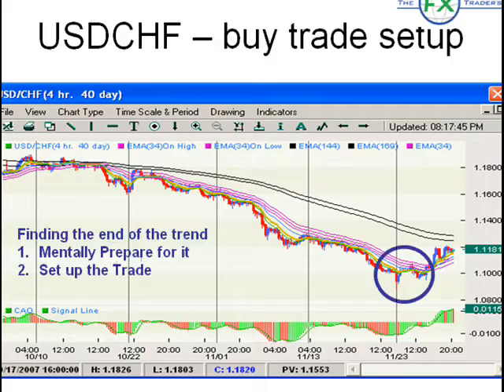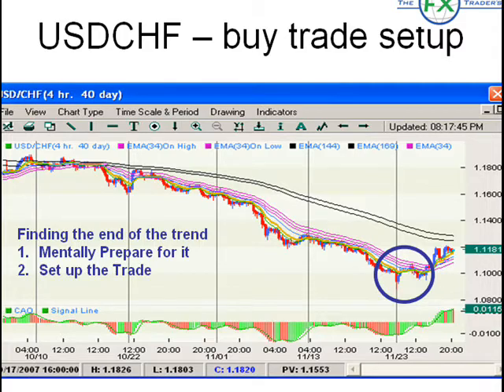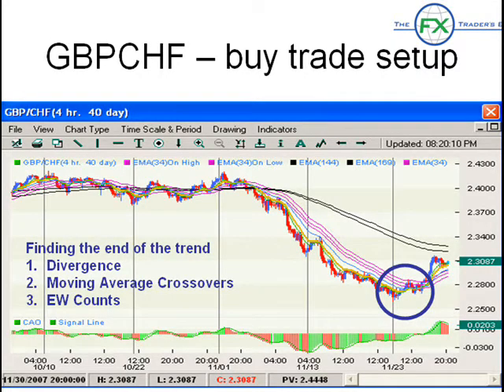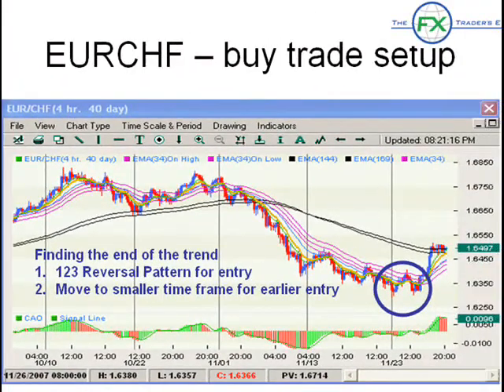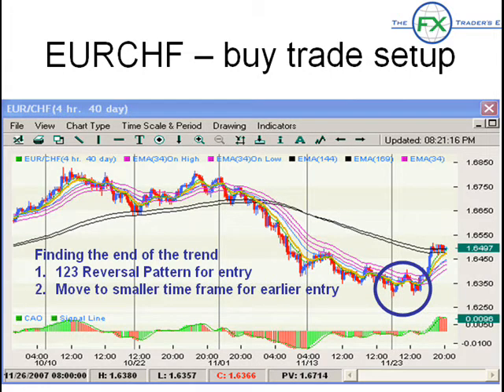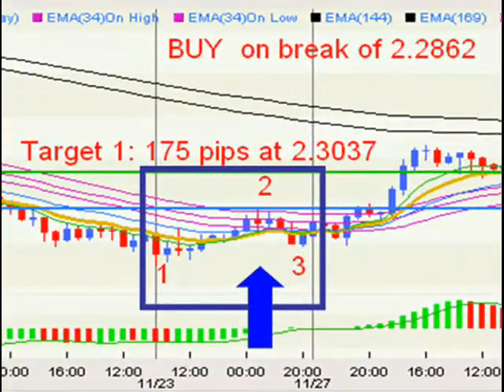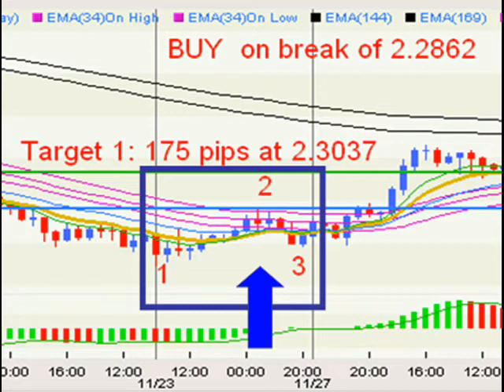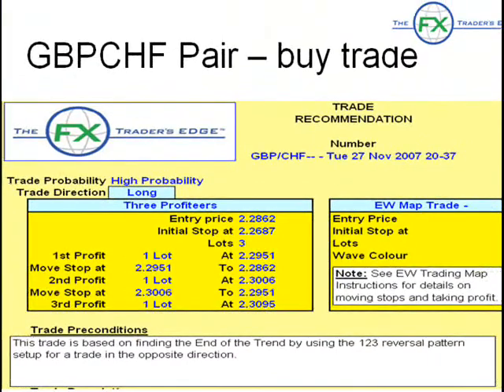FX Trader's EDGE - Trade of the Week - The End of a Trend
Watch Elliott Wave Instructor, Jody Samuels show you how to find the end of a trend for November 30, 2007.

Jody outlines how to prepare yourself for the end of a trend, specifically the CHF (Swiss Franc) pairs -- USD/CHF, the GBP/CHF and the EUR/CHF.  Followed by a trade recommendation for the GBP/CHF pair.

For more information on Jody, her Elliott Wave Analysis Course or her FX Trader's EDGE online trading group,